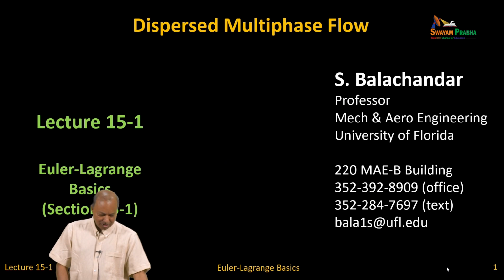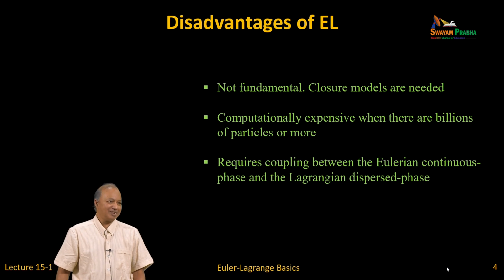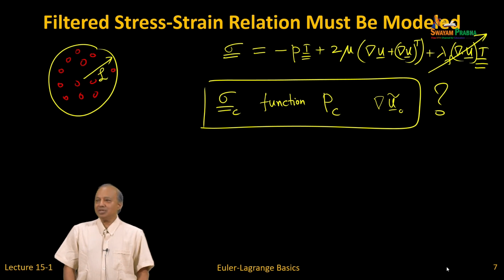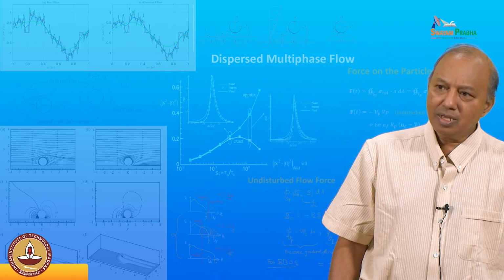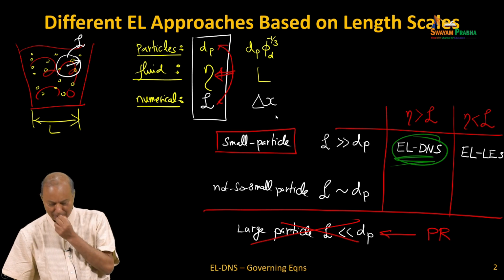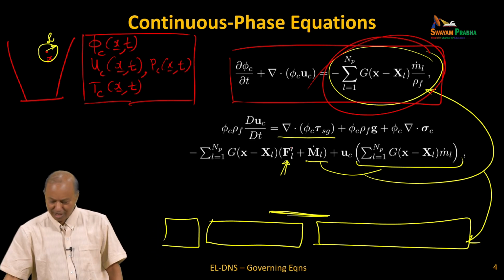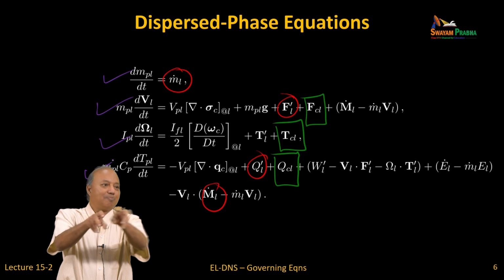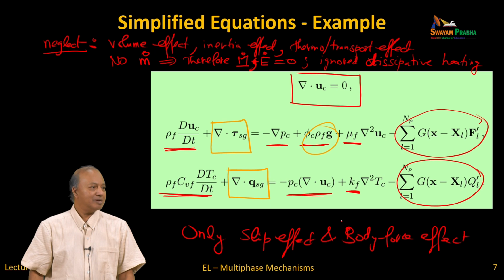Fundamental of Dispersed Multiphase Flow - Theory Analysis 26